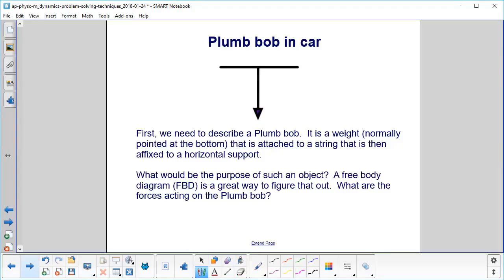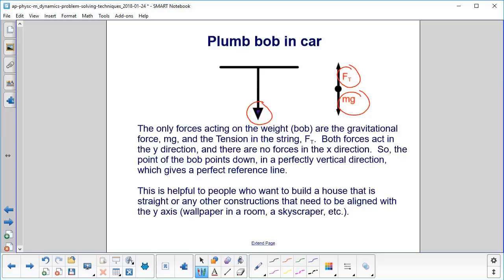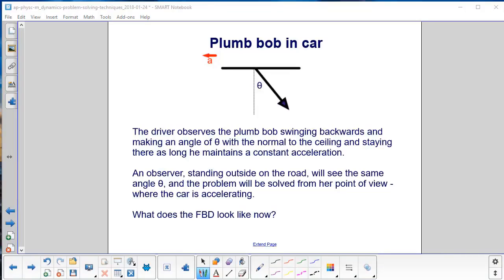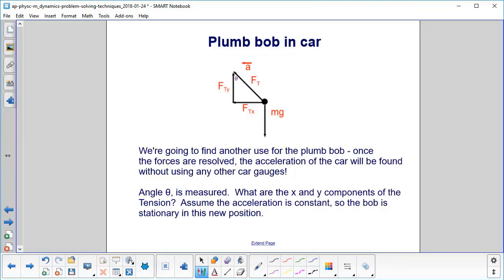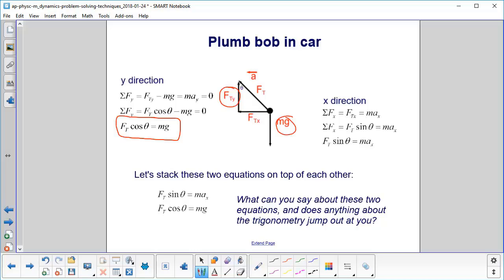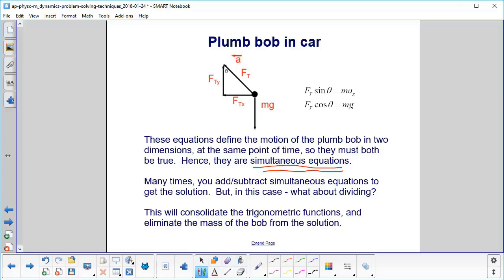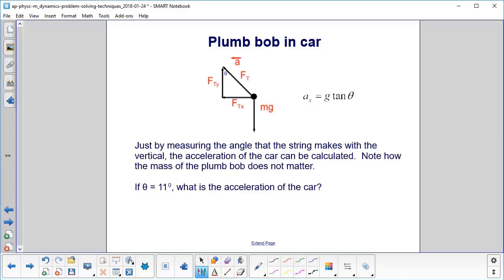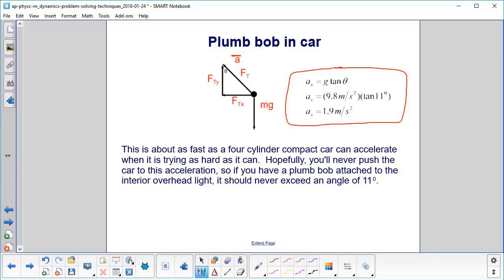Plumb Bob in Car